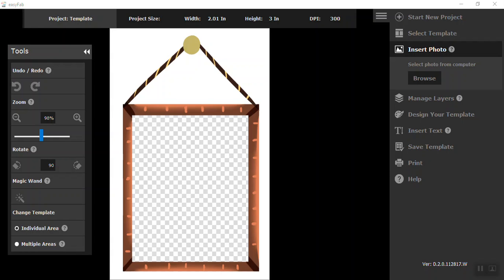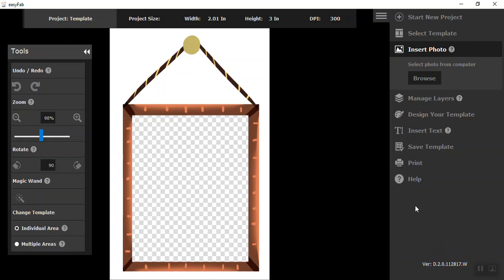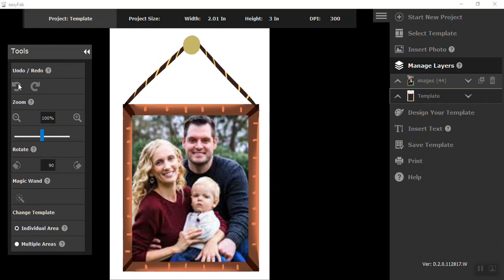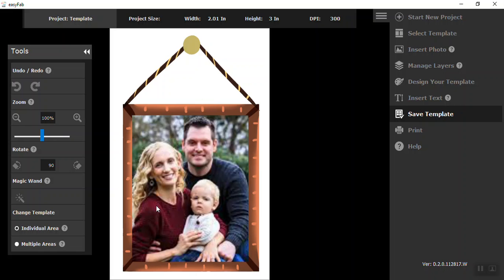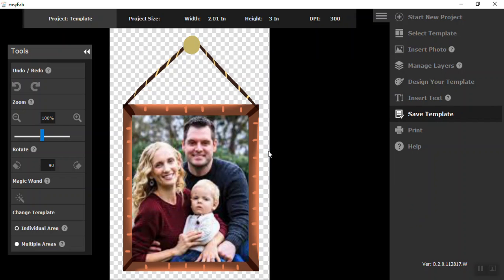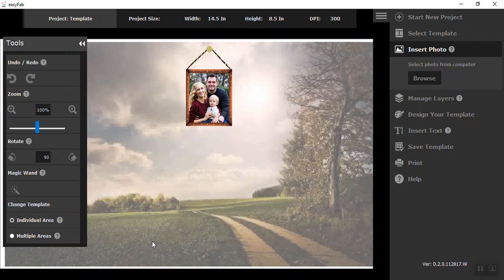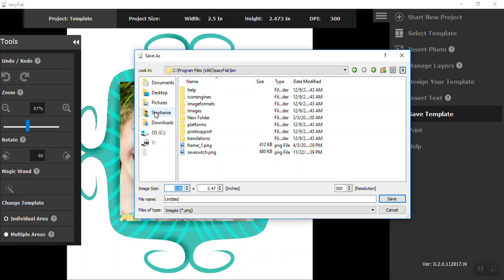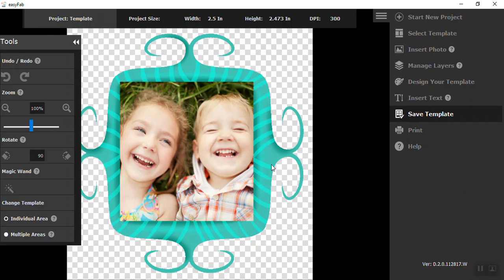easyFab Design Studio-Family Gathering Frames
For the more advanced user try making your own layout for your Family Tree.  It takes a little more time to go through the process, but the outcome is worth the time and effort.  You might want to take notes on how to do this!